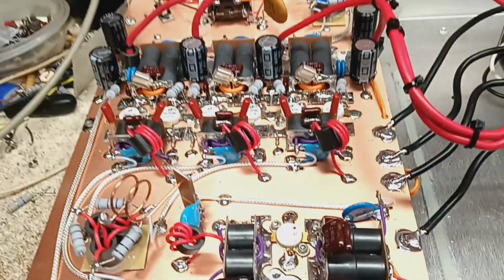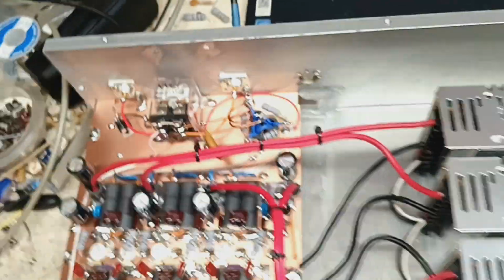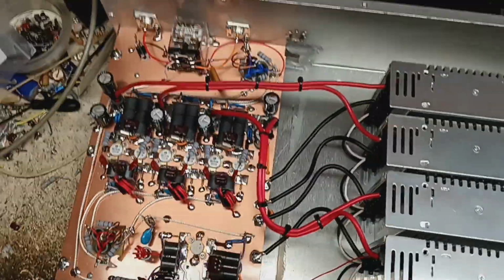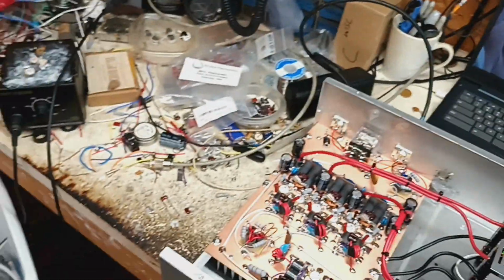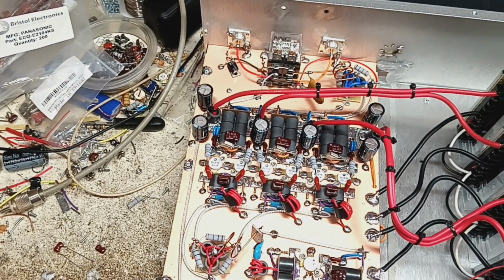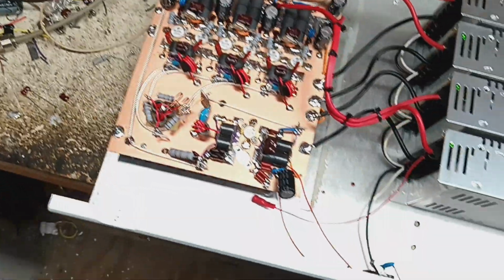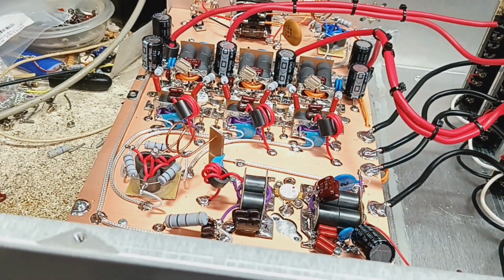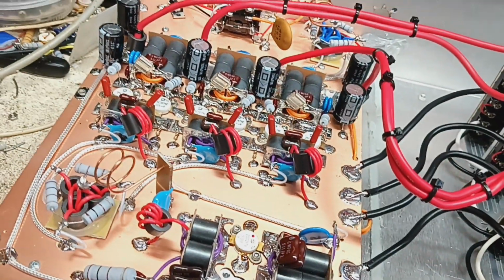MR. D done 1x6 C's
all testing done on a dummyload